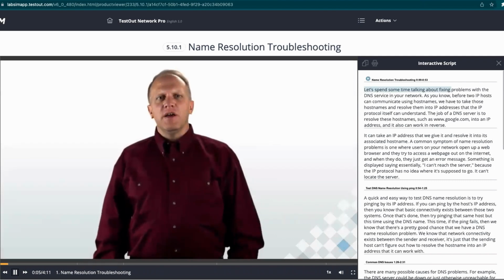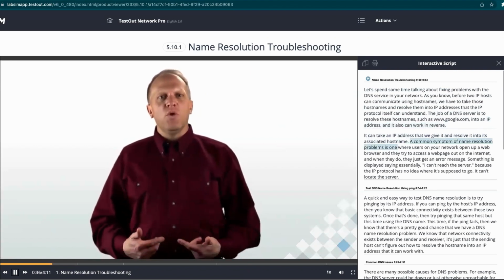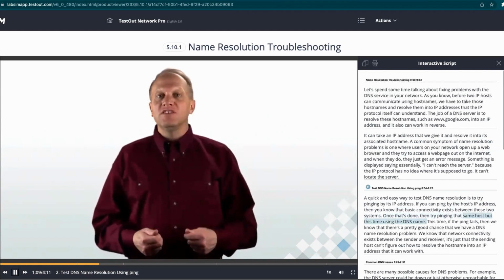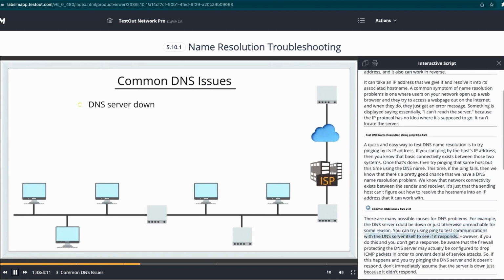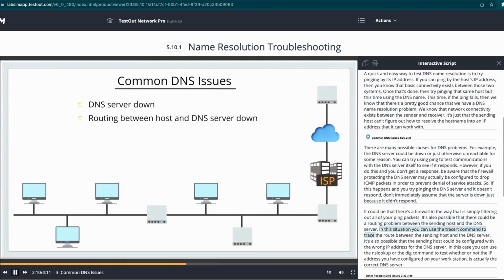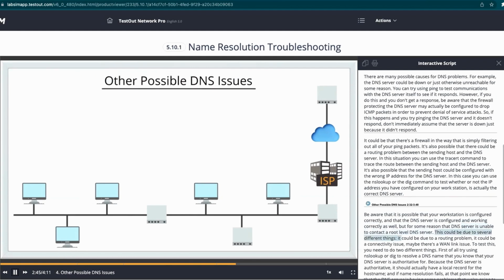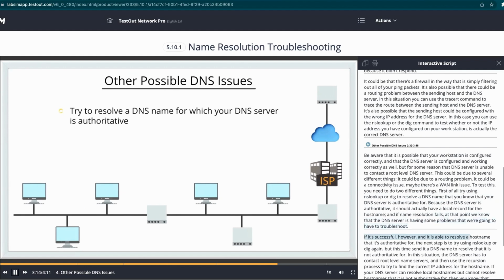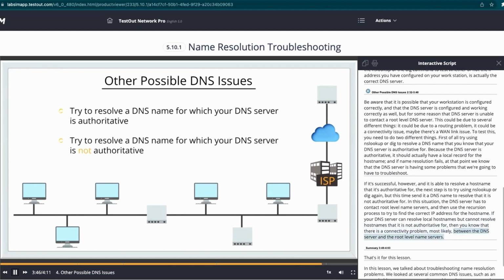☁️Name Resolution Troubleshooting☁️